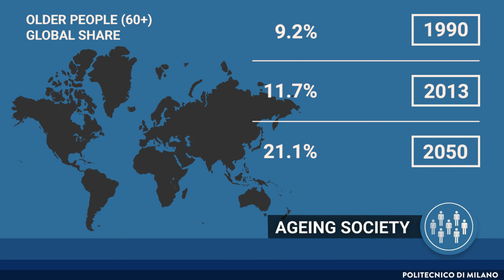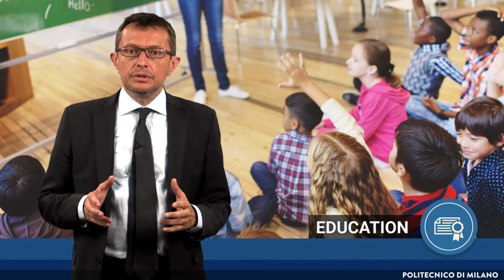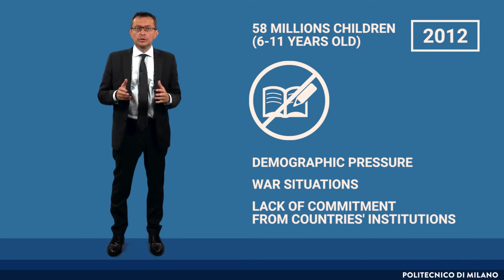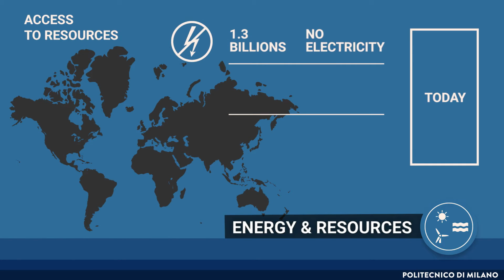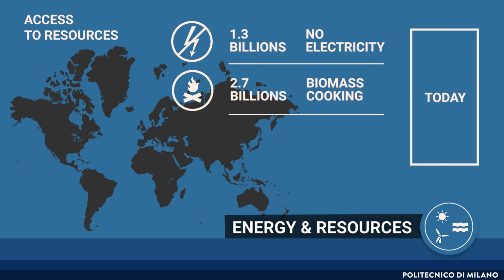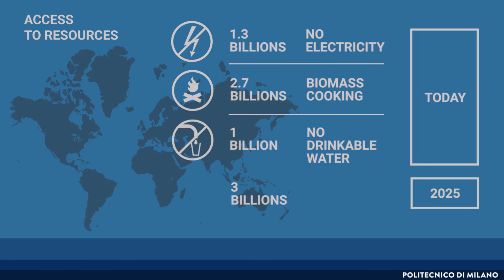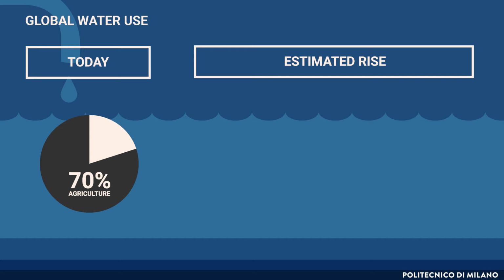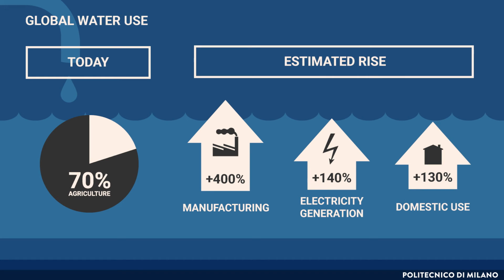Key questions and definitions - week 4 (Mario Calderini)